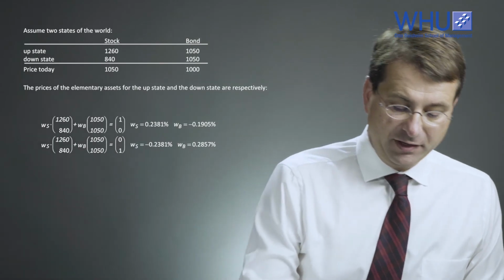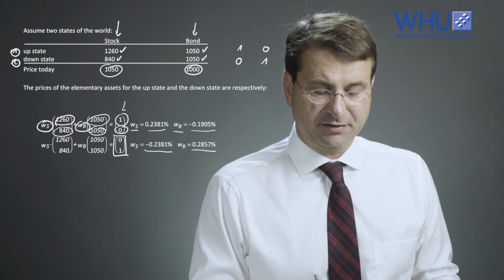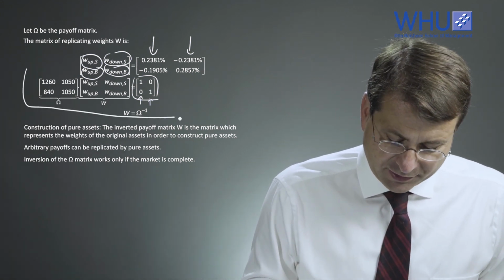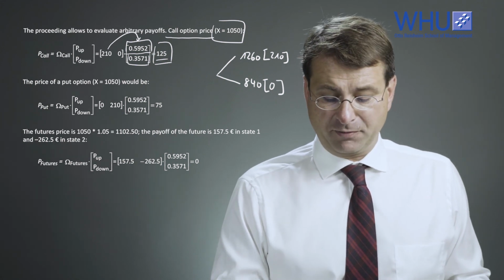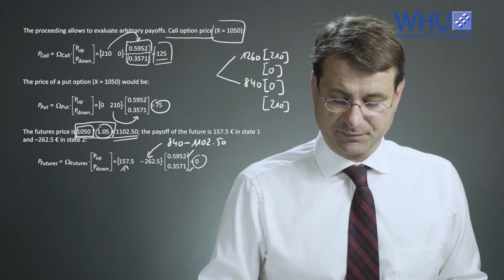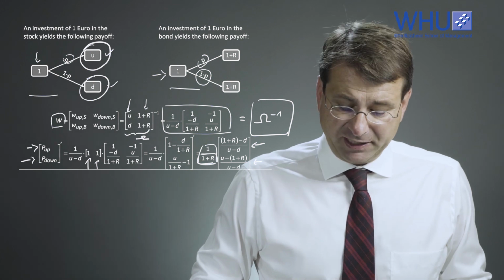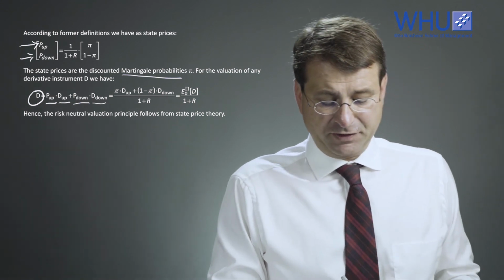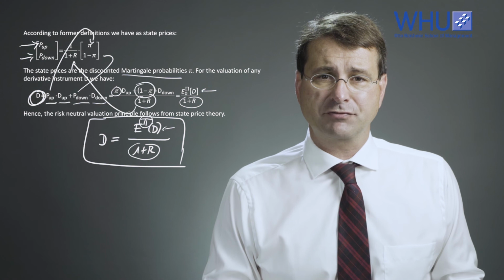Video Tutorial: State Preference Theory Made Easy by WHU Dean Professor Dr. Markus Rudolf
Professor Dr. Markus Rudolf introduces you to an alternative approach to the pricing of financial assets, which is the state preference approach to financial modeling. The risk neutral valuation principle is shown to follow from state preference theory (SPT) and the link between the equilibrium pricing approach and the no arbitrage pricing approach is presented.

It is dedicated to Master in Management and Master in Finance students.
By Professor Dr Markus Rudolf, Dean of WHU - Otto Beisheim School of Management and holder of the Chair of Finance.